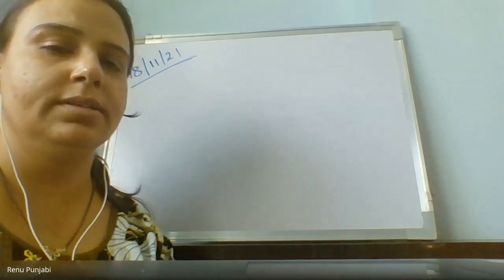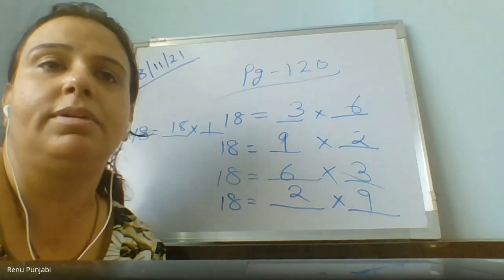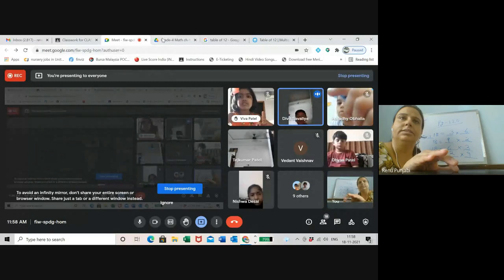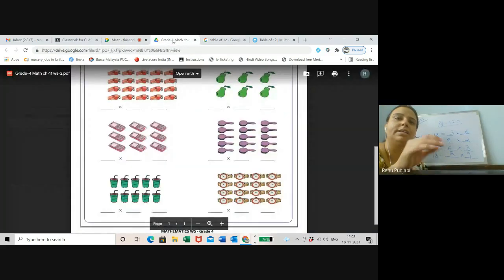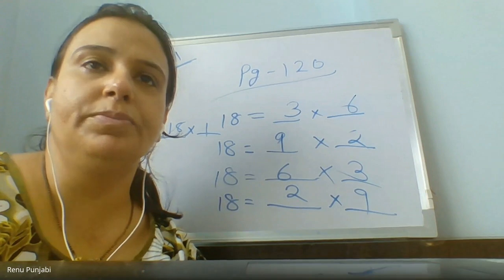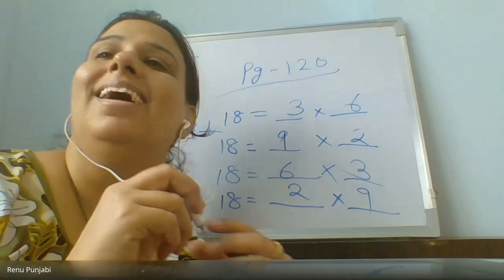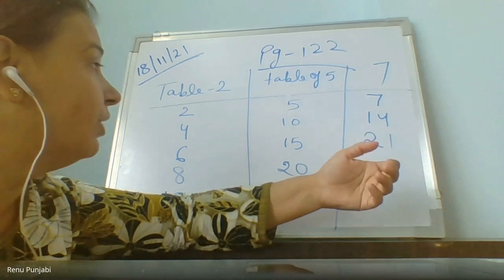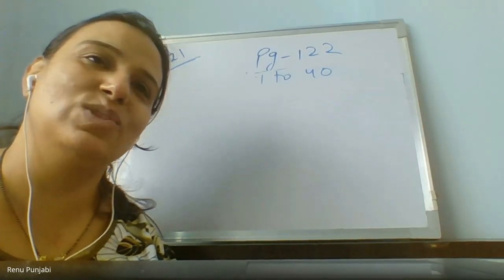Grade-4 C Math ch-11 tables and shares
fiw-spdg-hom (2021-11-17 at 22_16 GMT-8).mp4